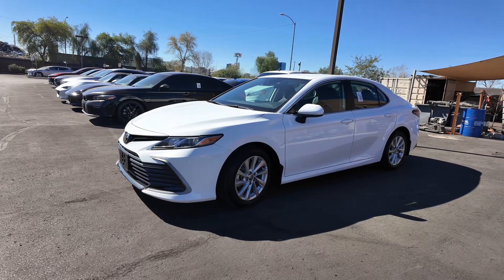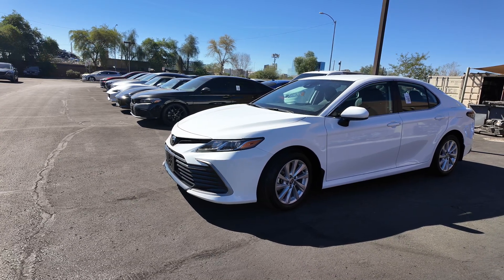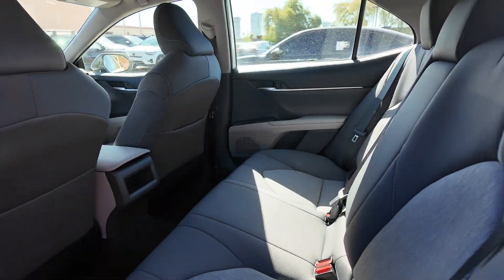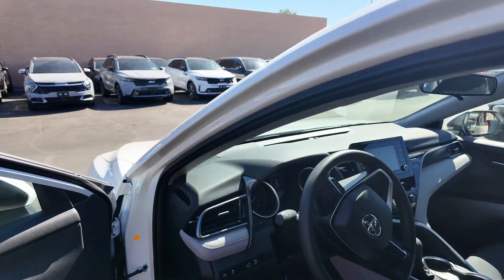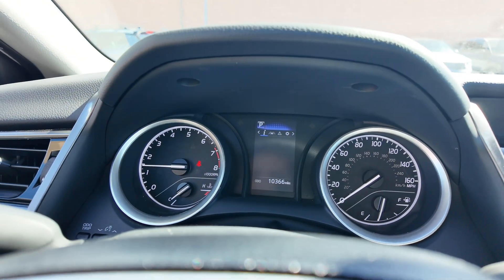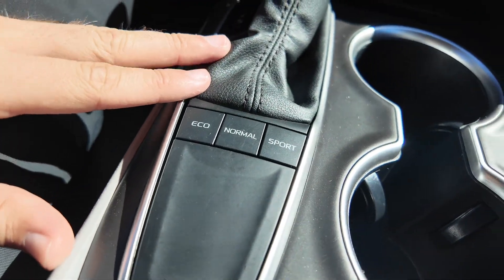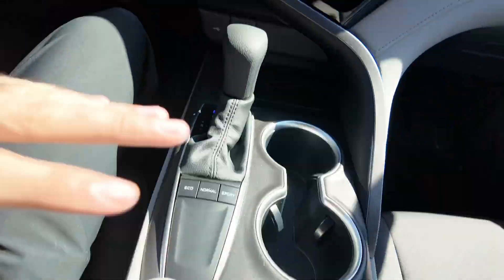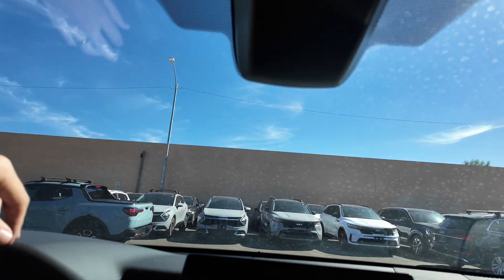2023 Toyota Camry LE